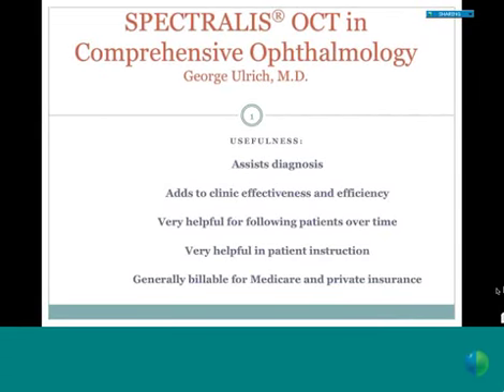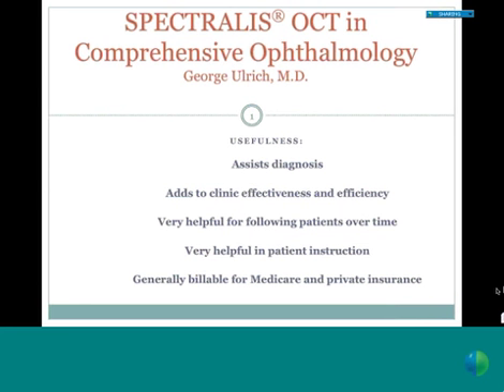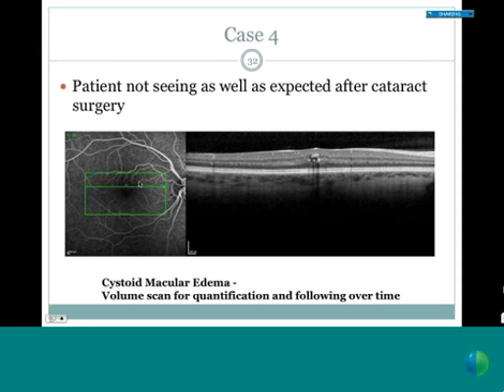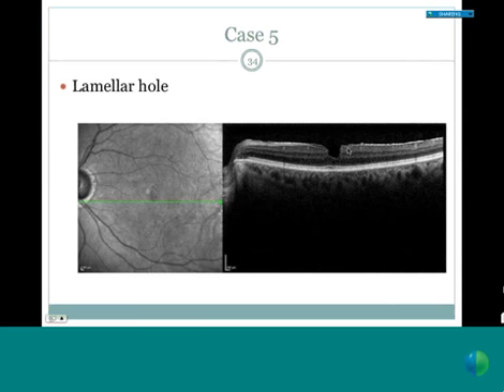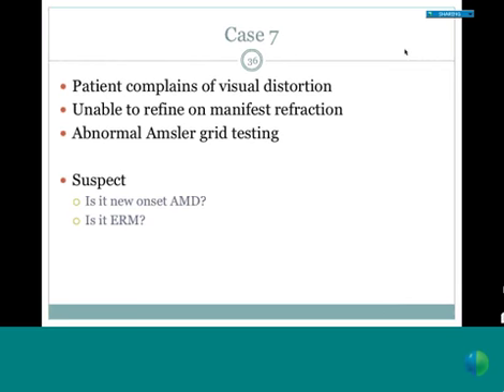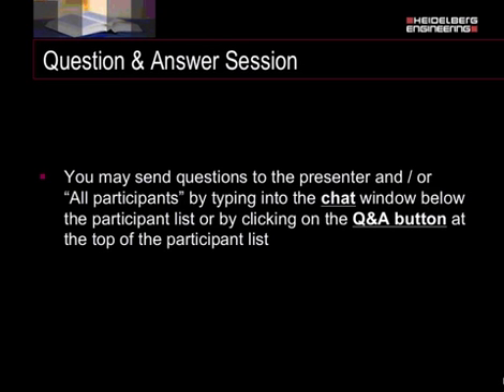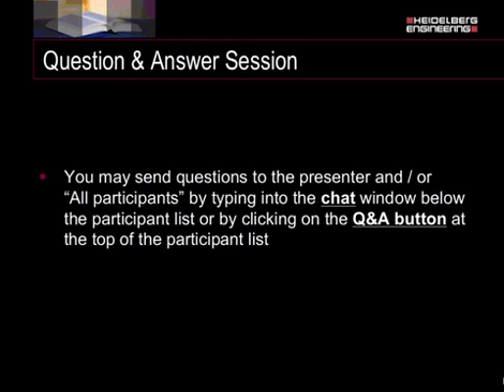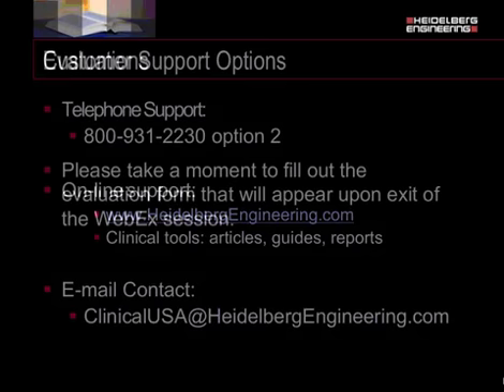Introduction to OCT Imaging for the Comprehensive Ophthalmologist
Presented by George Ulrich, M.D.